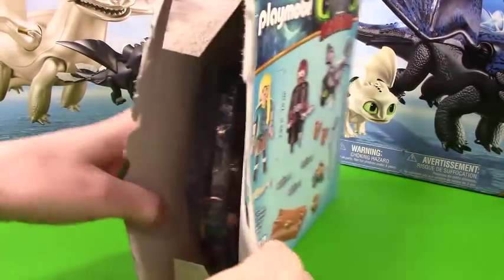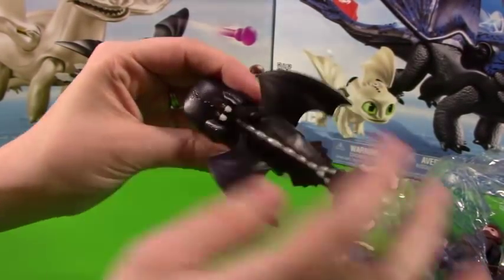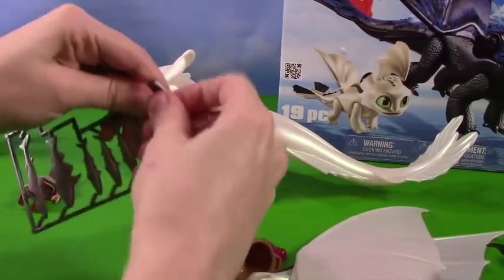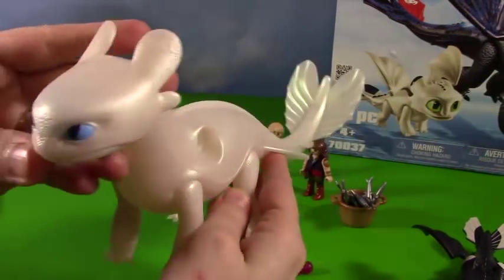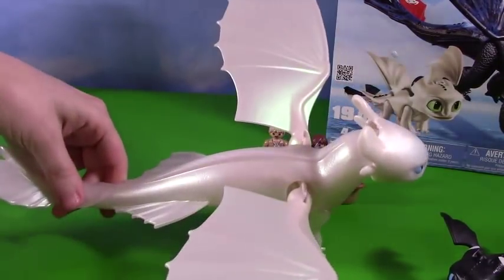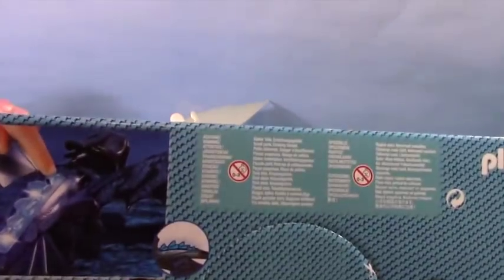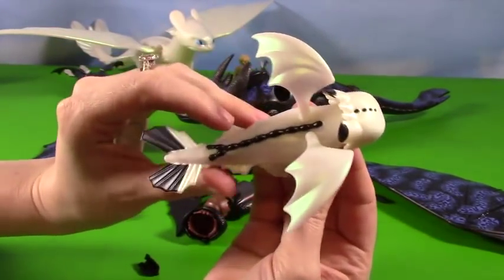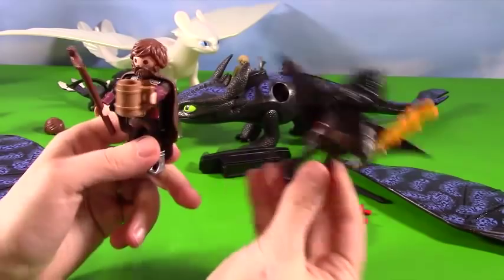Playmobil How To Train Your Dragon 3 Dragons And Vikings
Opening up Playmobil How To Train Your Dragon 3 Toothless, Lightfury, baby lightfury, baby nightfurys, Hiccup, Astrid, and viking kids.  SPOILERS!!